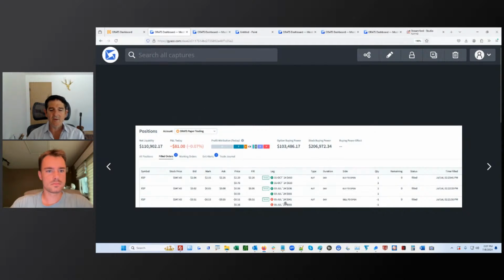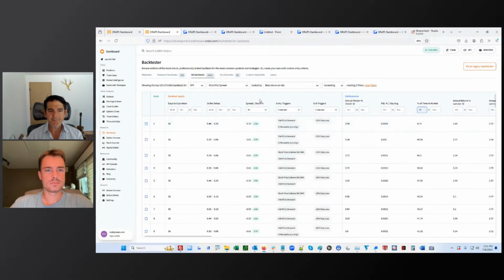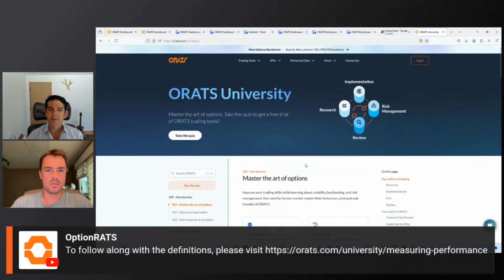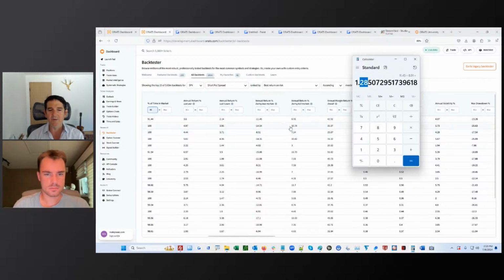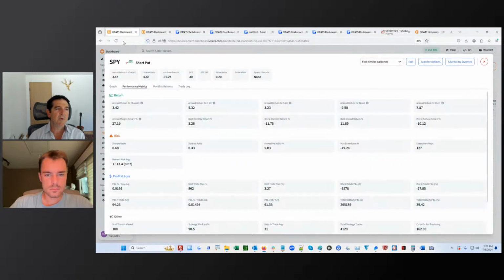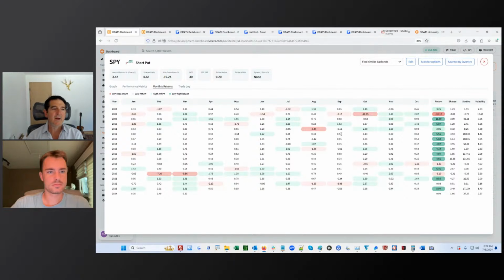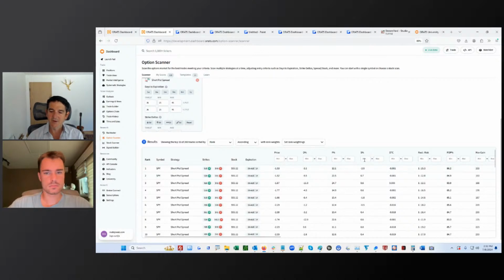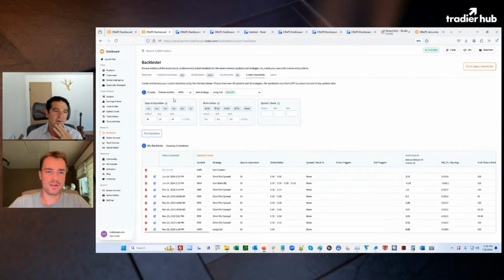ORATS - Driven By Data Ep.35 | How To Find Your Best Options Trading Strategy Backtesting | 7.8.24